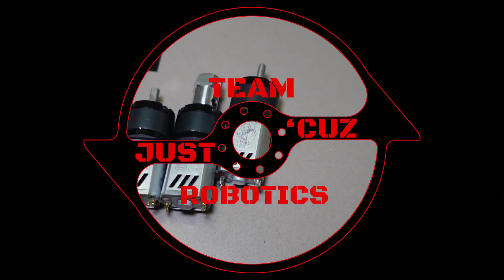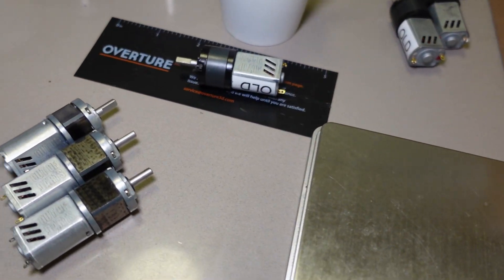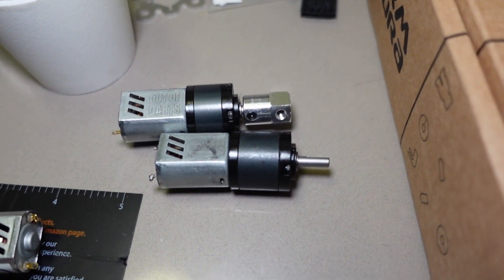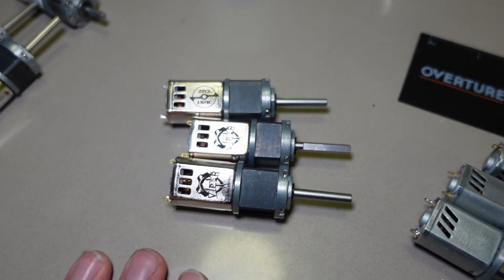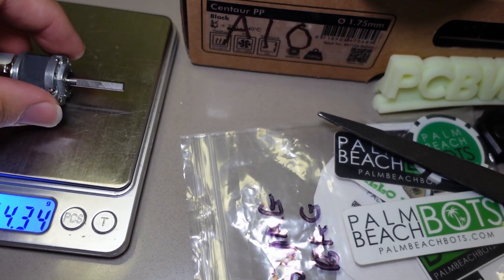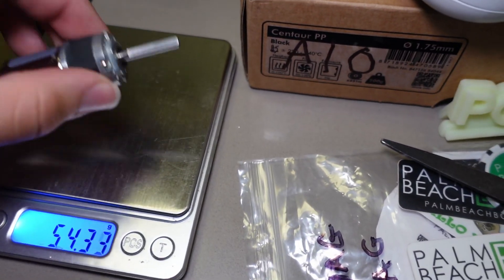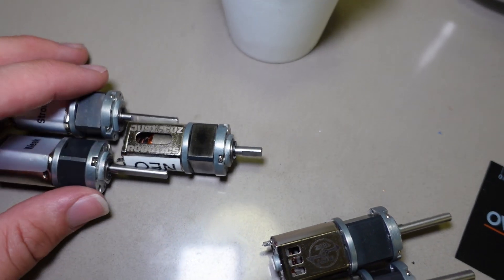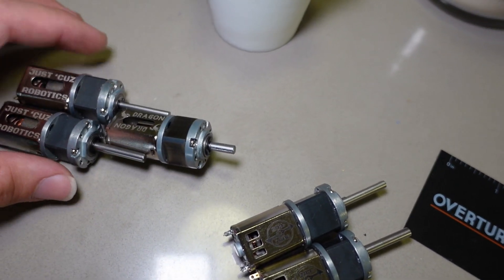DartBox V2: Durable, Lightweight, Reliable, and Easy to Use!